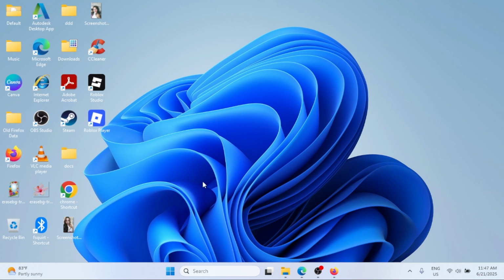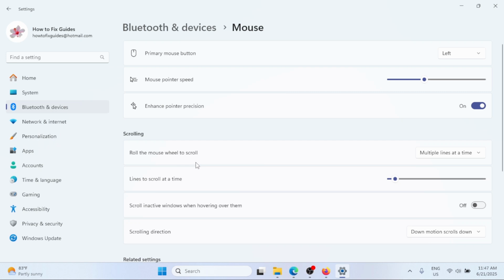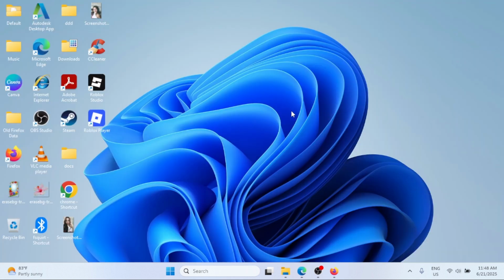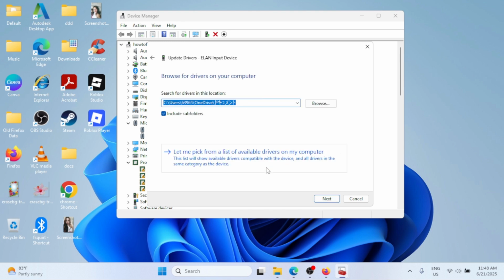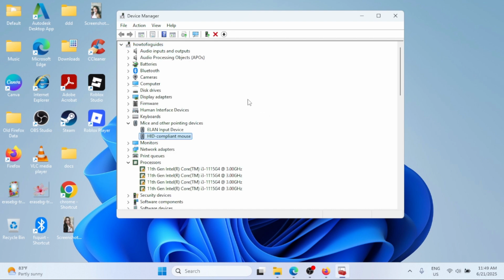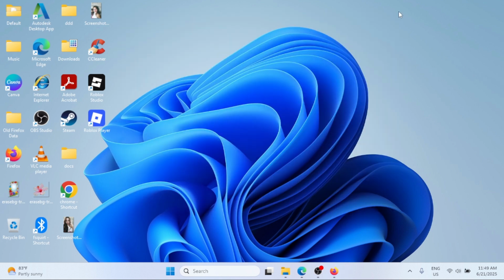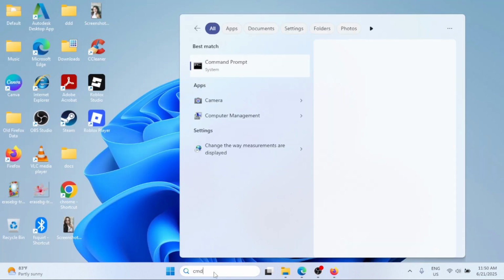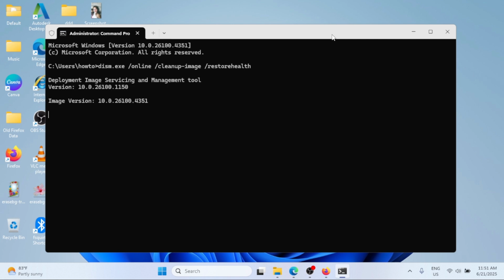How To FIX Mouse Left Click Button Not Working on Windows 11 - GUIDE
How To FIX Mouse Left Click Button Not Working on Windows 11

Is your mouse left-click button not working properly on Windows 11? This guide covers multiple methods to troubleshoot and fix the issue, from hardware checks to system settings and driver updates. Learn how to restore full mouse functionality step by step. Follow the tutorial to get your mouse working again quickly.